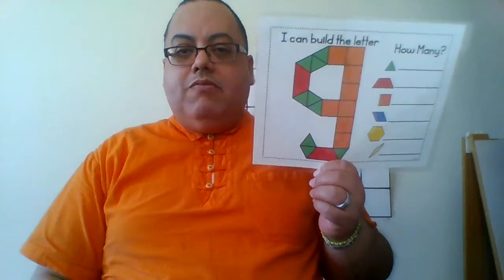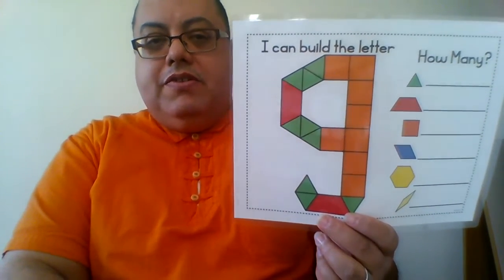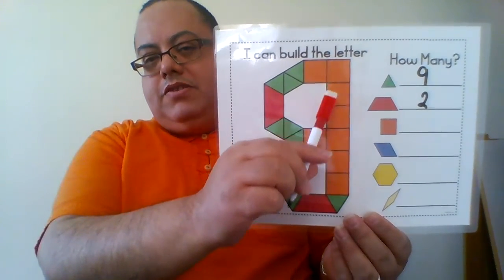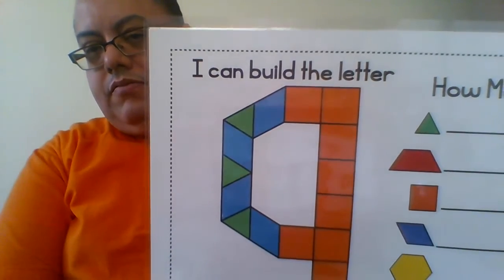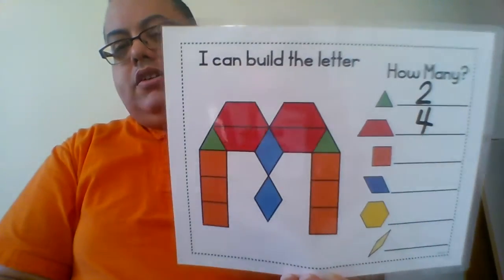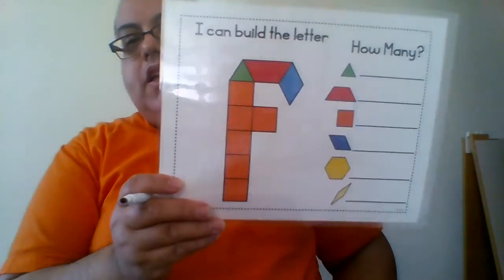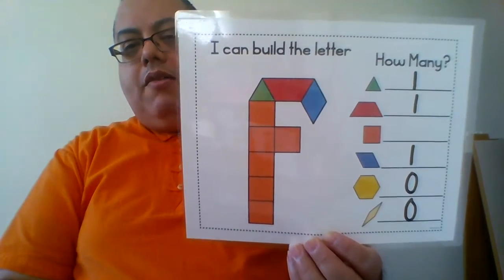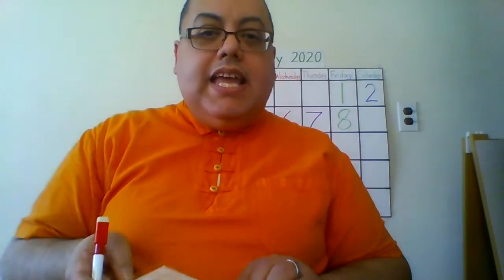Pre-K Math Composed Shapes Letter 4 Mr. Rodriguez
The video is for preschoolers at Shubert School to connect with the teacher at long distance learning. Scholars will observe and count/subitize the pattern block shapes such as triangle, trapezoid, square, rhombus and hexagon.